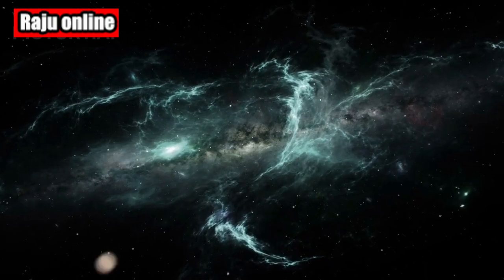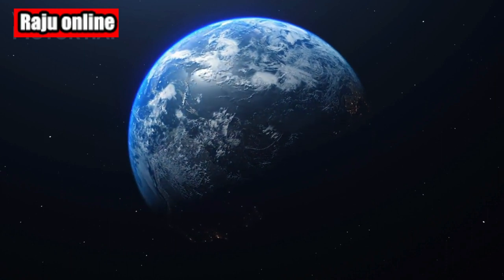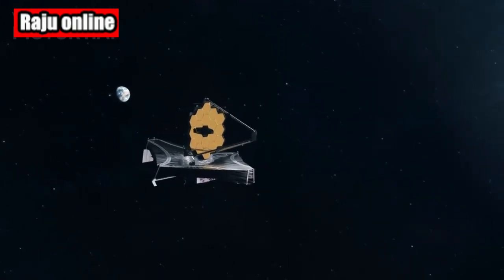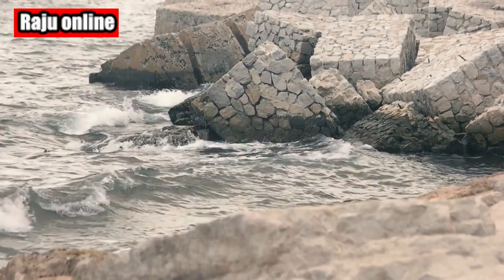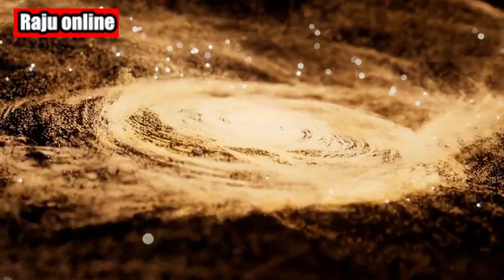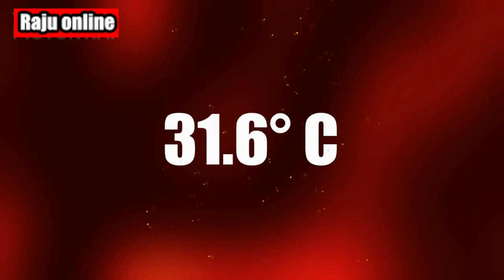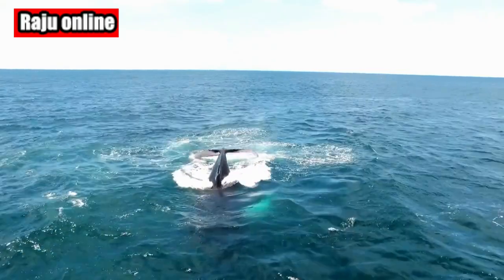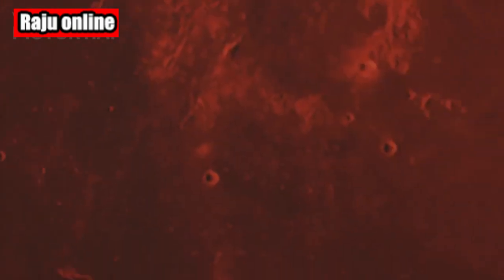The Suspense is Killing Us. The Next Planet in the TRAPPIST System Gets the JWST Treatment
Brace yourself for an exhilarating journey through space as we delve into the mysteries of the TRAPPIST system. In this captivating video, we explore the incredible capabilities of the James Webb Space Telescope (JWST) and its latest mission to study the next planet in the TRAPPIST system.

Join us as we uncover the thrilling revelations brought forth by JWST's powerful infrared capabilities. Will this planet be the missing piece of the puzzle in the search for habitable worlds? Get ready to be astounded by the cutting-edge technology and mind-boggling discoveries that await us.

Don't miss out on the suspense and excitement! Watch now to witness the unfolding of a groundbreaking chapter in exoplanetary exploration.